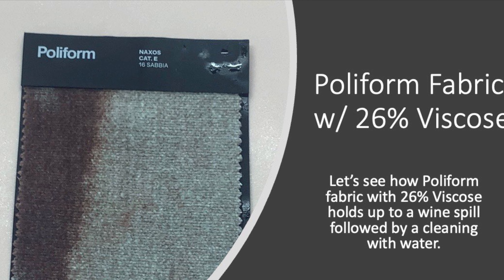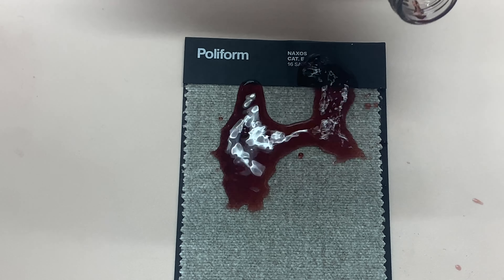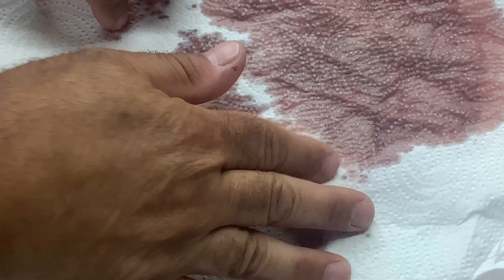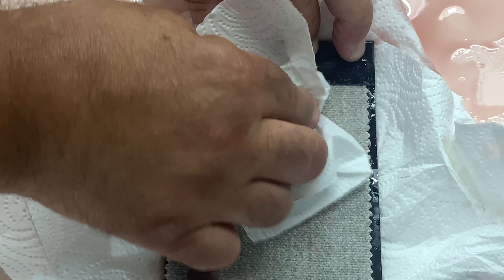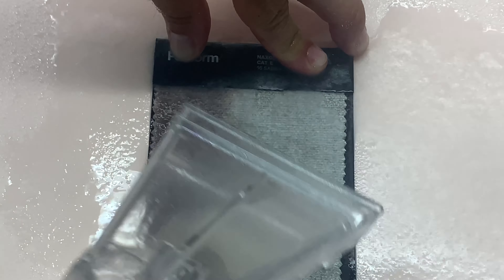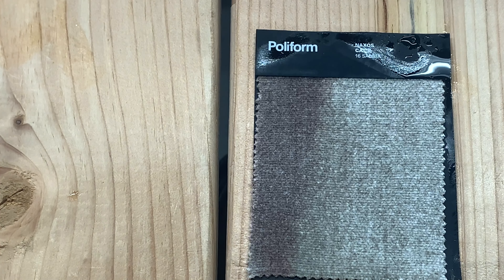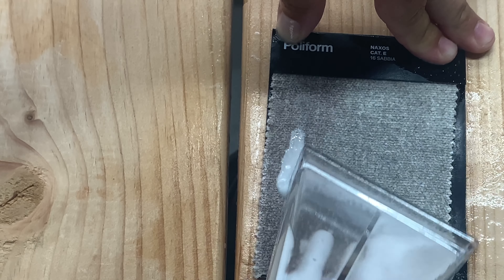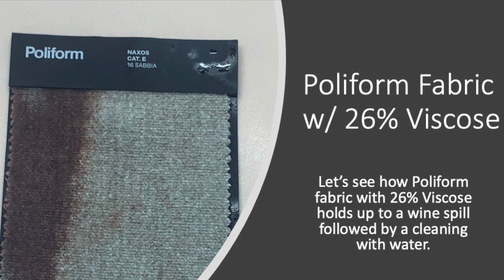Boston Fabric Protection | Wet Cleaning and Fabric Protection on Poliform Fabric with Viscose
Boston Fabric Protection Boston | Wet Cleaning and Fabric Protection on Poliform Fabric with Viscose

Wool and Viscose Area Rug Cleaning Boston MA

Fabric Protection Boston and New York - Does fabric protection really work on viscose fabrics - Here we treated a sample of Stark. The sample is treated without a protector. We submerged the sample in soup and you can see the difference.

Massachusetts, Rhode Island, Maine, Vermont, Connecticut, New York New Dimension Fabric Protection & Cleaning

Would you like to be a guest on an interior design podcast?